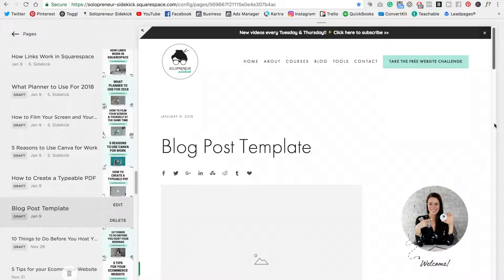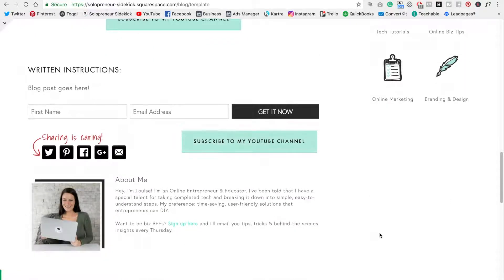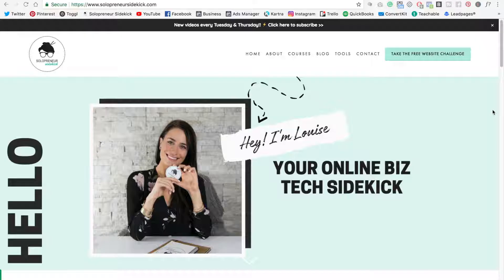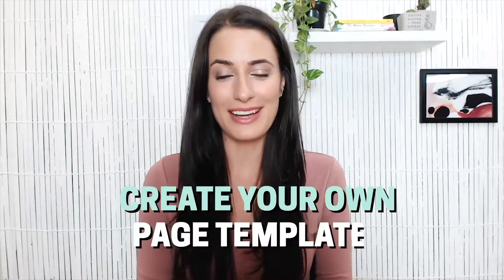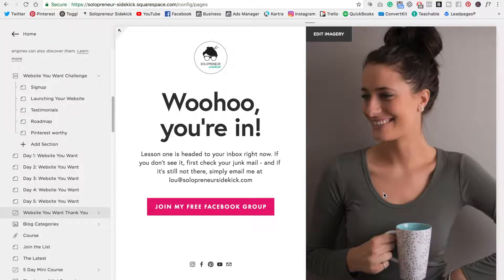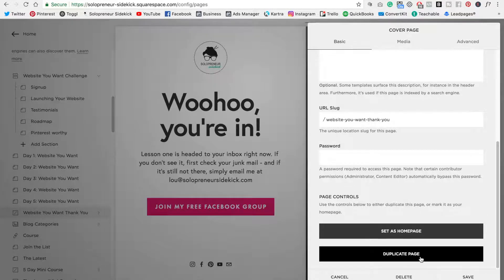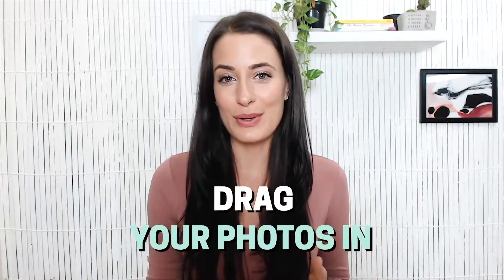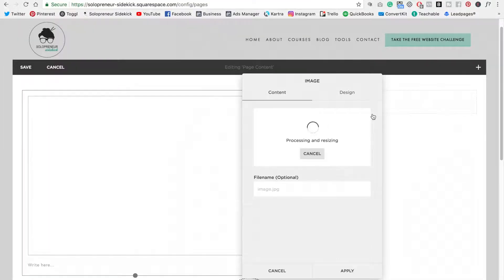How to Save Time in Squarespace (Version 7.0)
Learn how to save time when using Squarespace with these 4 tips ⏰These are my favourite time-savers in Squarespace!